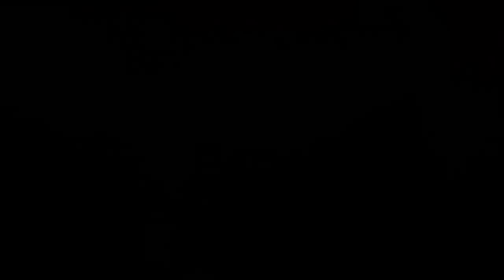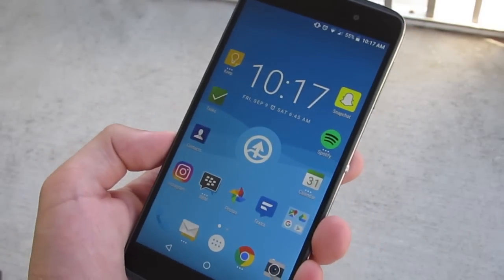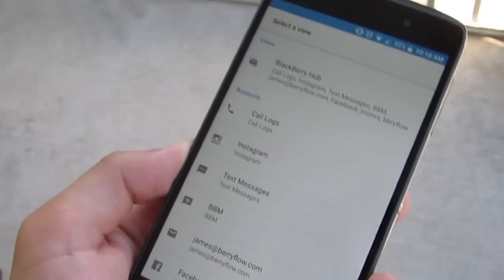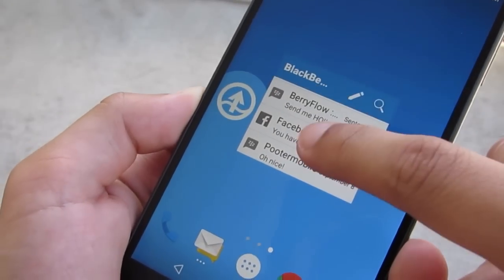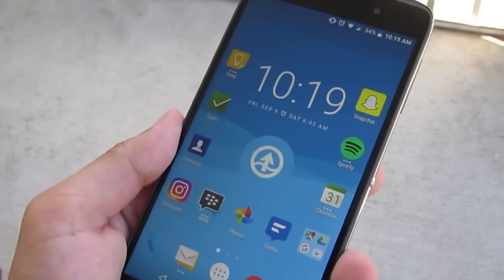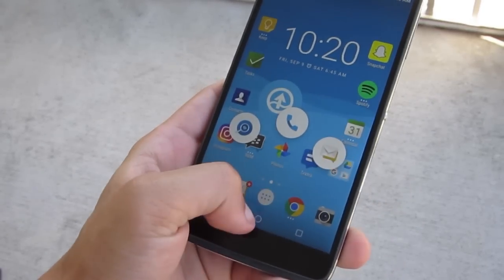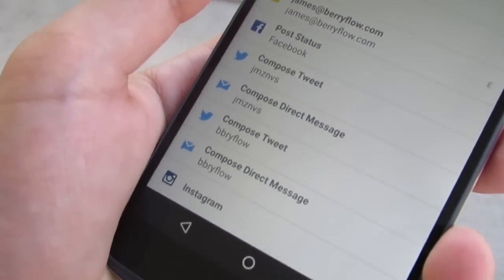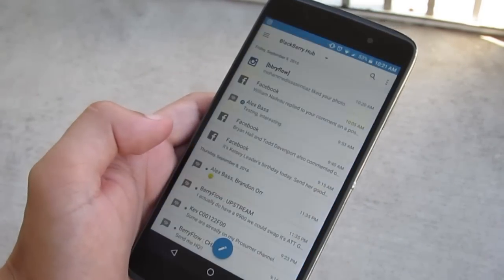How to setup BlackBerry Hub Widget on Android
With a new update to the BlackBerry suite of productivity apps on Android the BlackBerry Hub application has a brand new widget. This video will show you how to set up the Hub widget on the far left side to mimic the native setup on BlackBerry 10 for the Hub.

 - Join BerryFlow on social media -